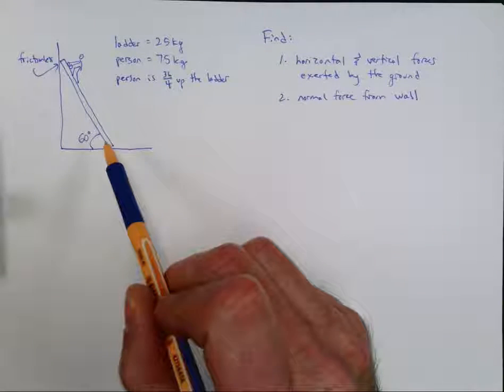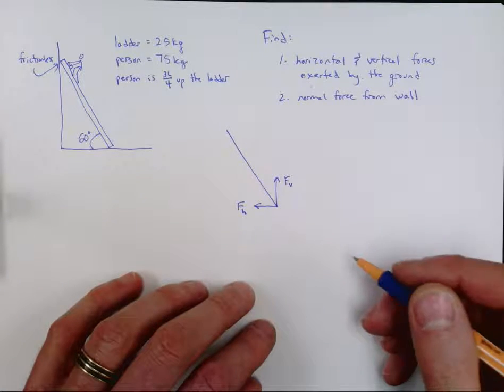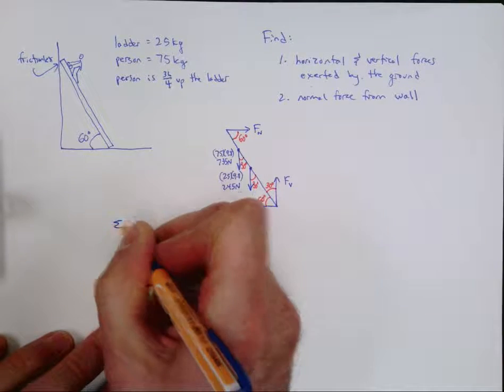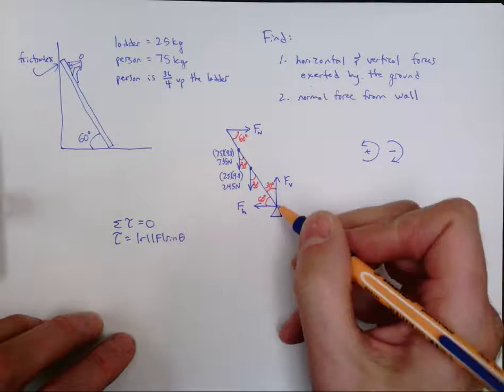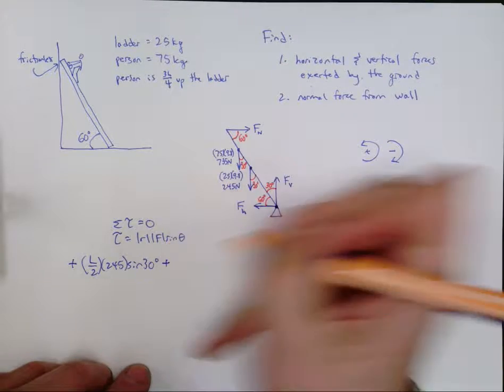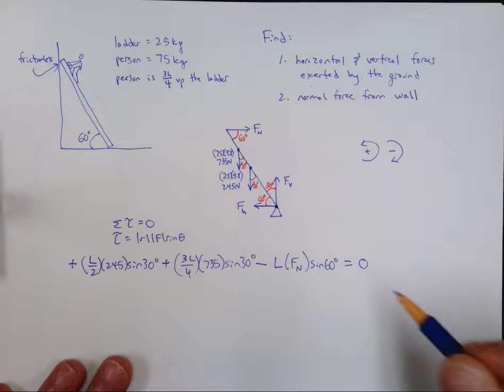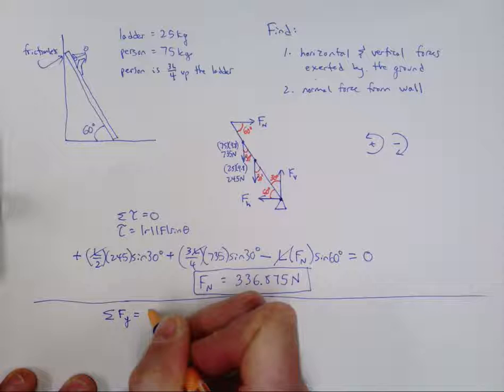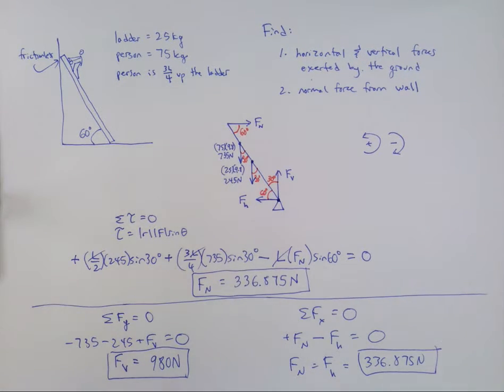ladder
solution to an equilibrium problem involving a ladder leaning against a wall